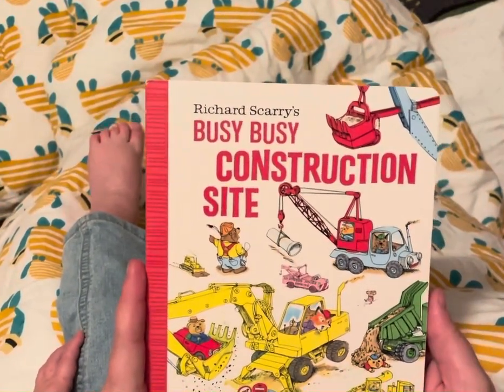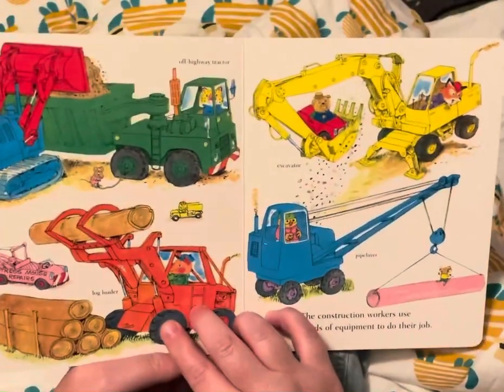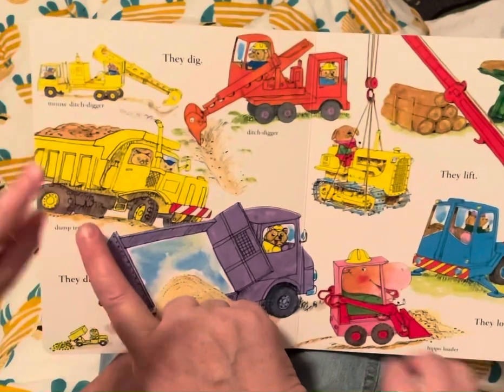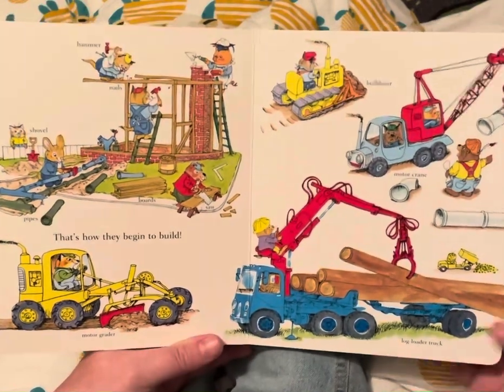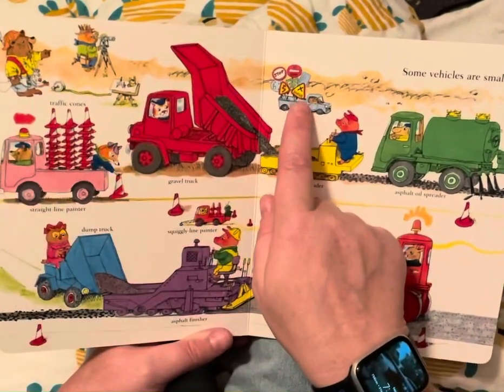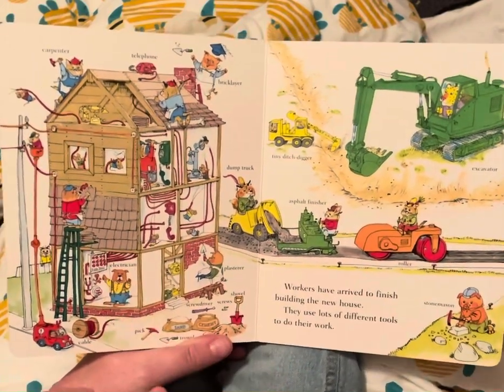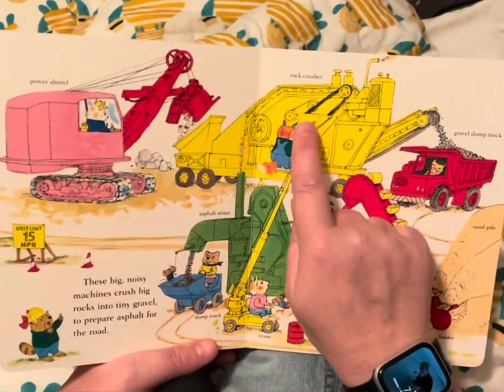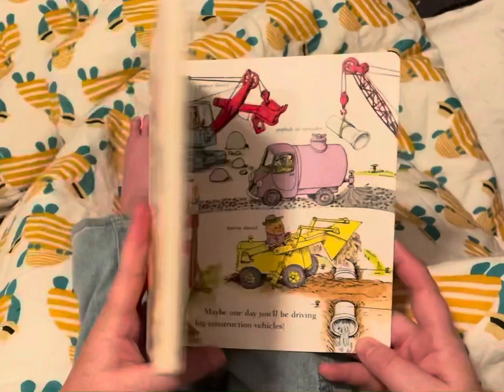Richard Scarry’s “Busy Busy Construction Site”